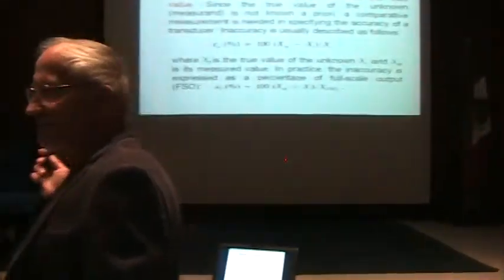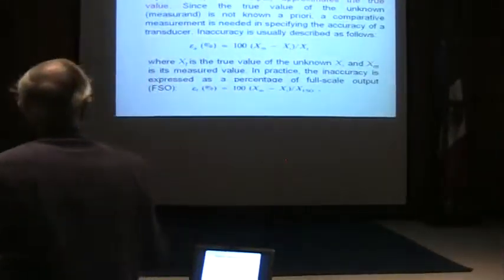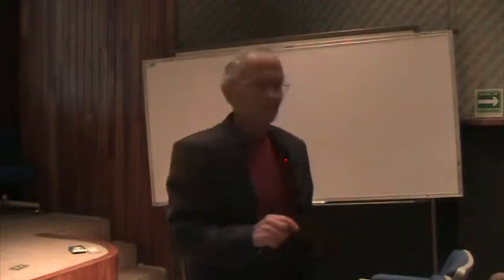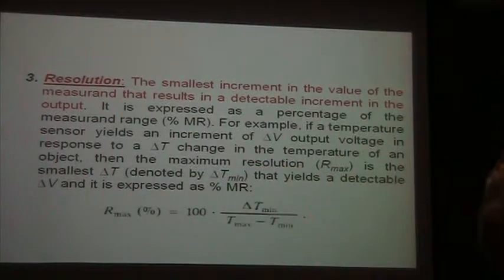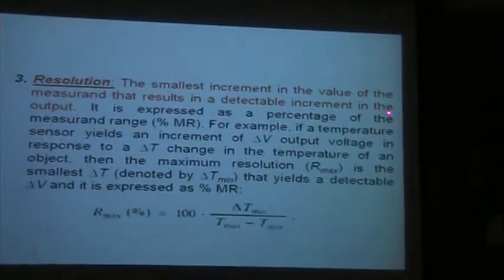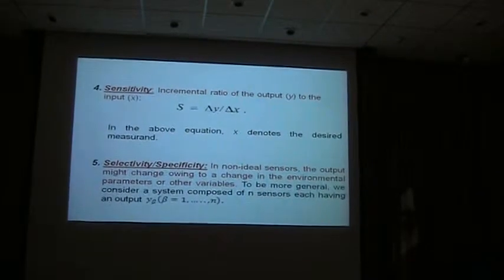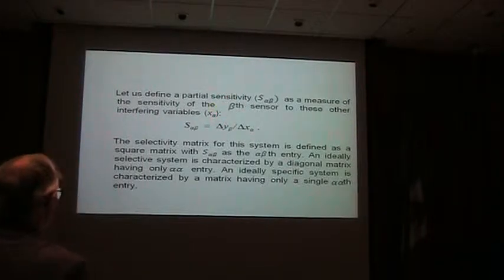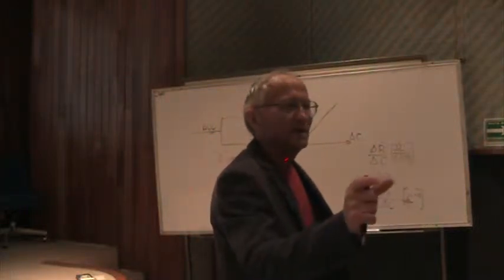Prof. Wojciech Wlodarski Nanomaterials part 6